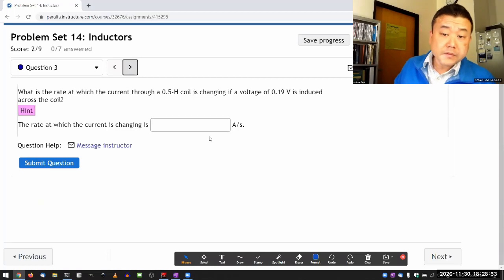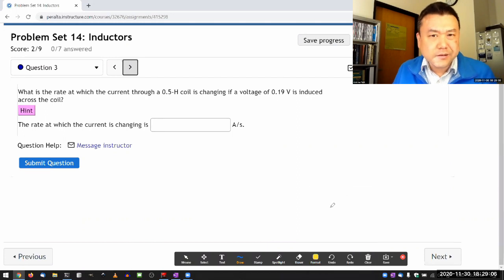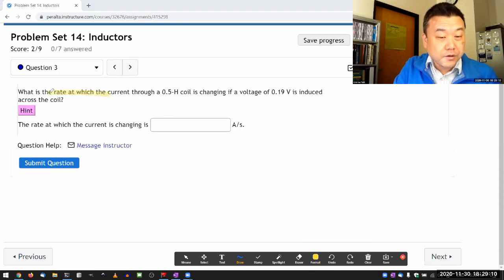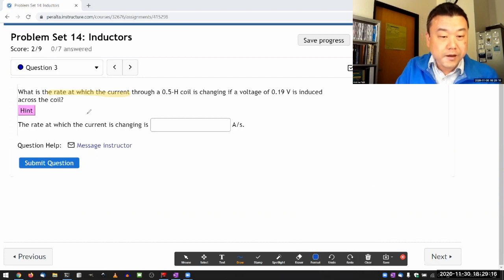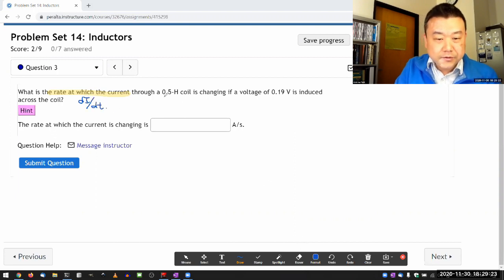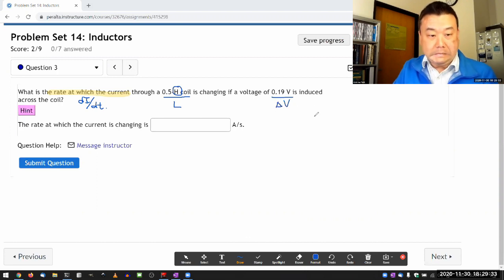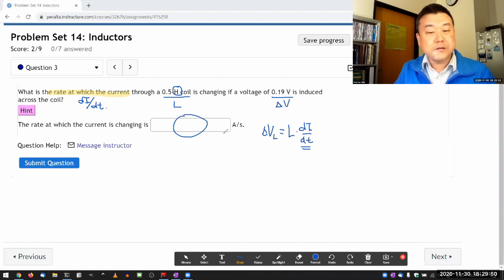Physics 4B - OpenStax University Physics Vol 2, Chapter 14, Problem 37